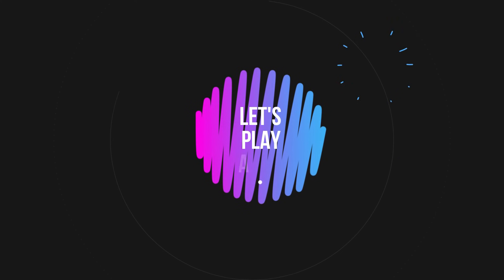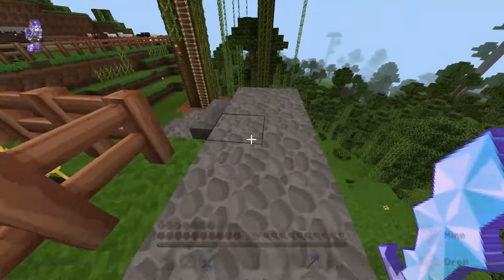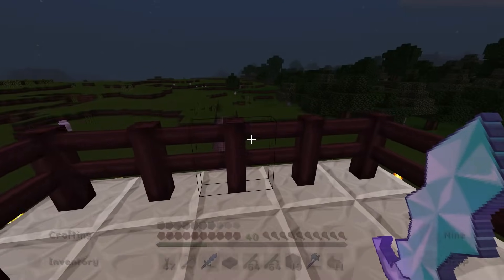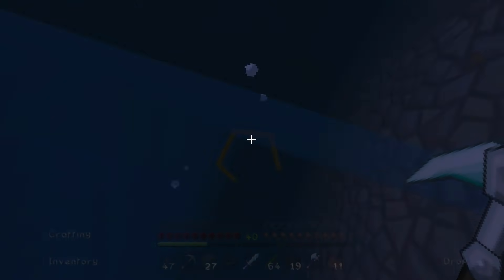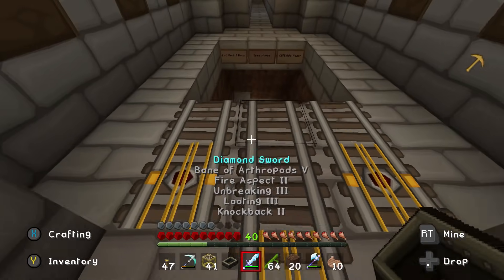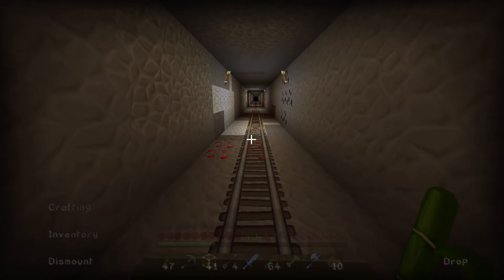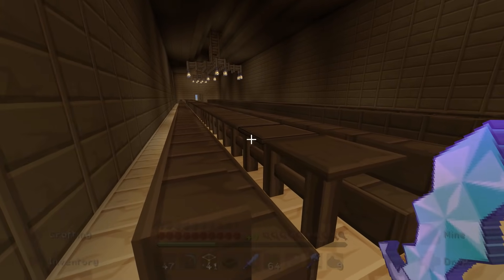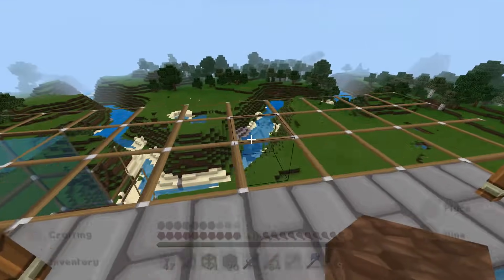ASMR Gaming: Minecraft | 15 Months of Progress Survival World Tour!! - Gum Chewing & Whispering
Hey guys! We're back on the original Minecraft world, and we'll be taking a tour of our massive survival world. Featuring hard candy, whispering, and controller sounds for relaxation :) Enjoy!

Minecraft Texture Pack: PureBDcraft